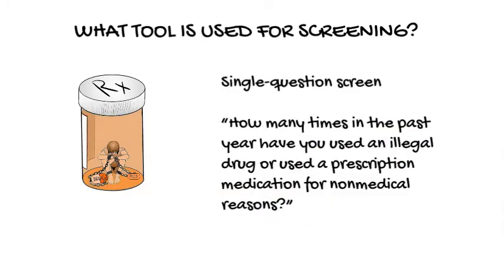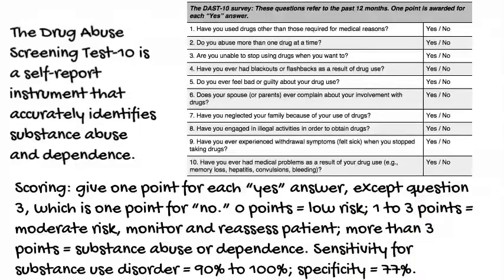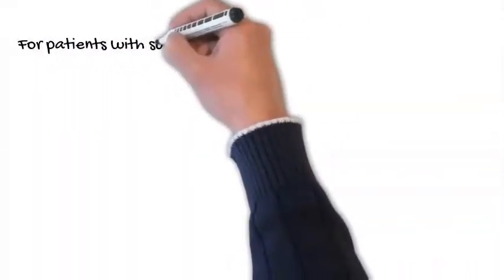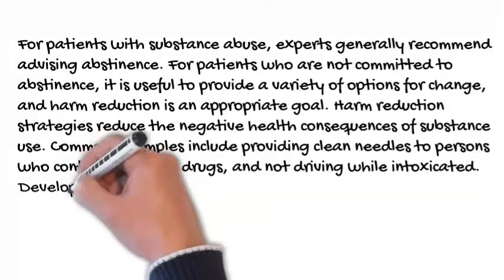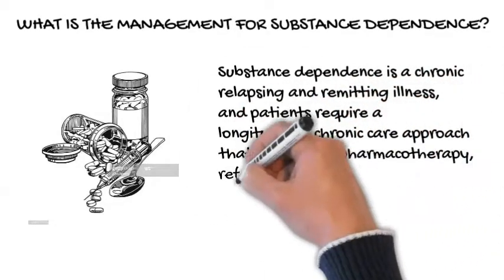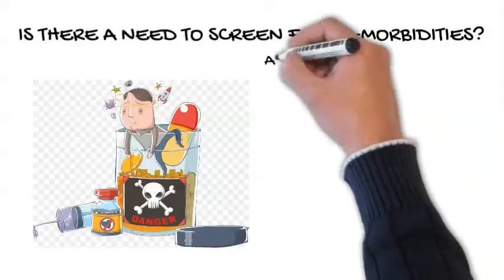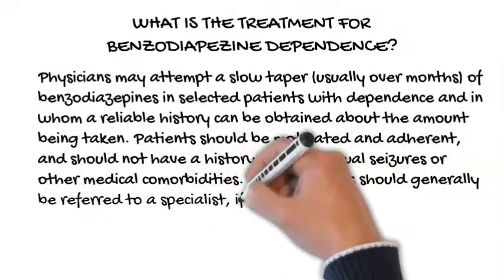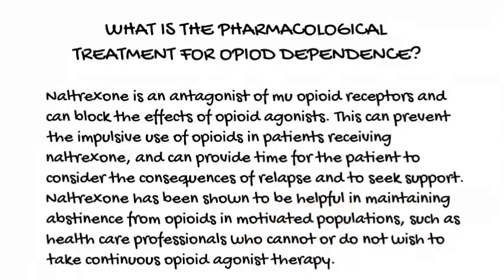FAQS On Substance Misuse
Substance abuse, also known as drug abuse, is use of a drug in amounts or by methods which are harmful to the individual or others. It is a form of substance-related disorder. Differing definitions of drug abuse are used in public health, medical and criminal justice contexts. In some cases criminal or anti-social behaviour occurs when the person is under the influence of a drug, and long term personality changes in individuals may occur as well. In addition to possible physical, social, and psychological harm, use of some drugs may also lead to criminal penalties, although these vary widely depending on the local jurisdiction.

Drugs most often associated with this term include: alcohol, amphetamines, barbiturates, benzodiazepines, cannabis, cocaine, hallucinogens, methaqualone, and opioids. The exact cause of substance abuse is not clear, with the two predominant theories being: either a genetic disposition which is learned from others, or a habit which if addiction develops, manifests itself as a chronic debilitating disease.